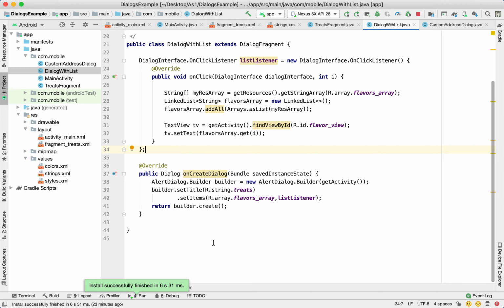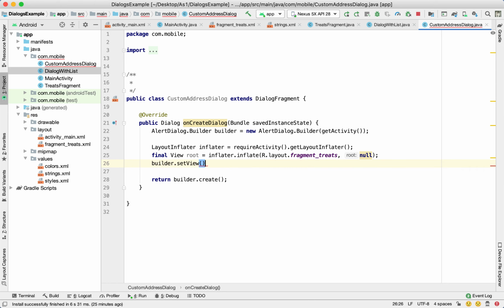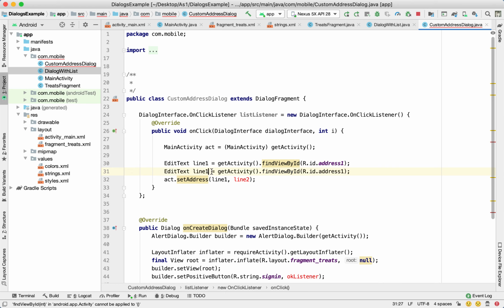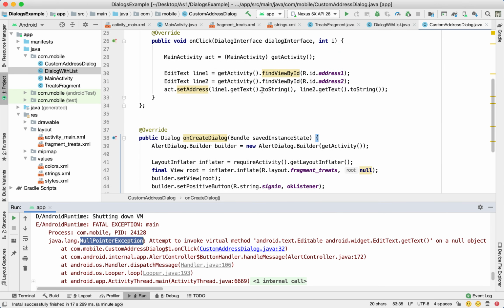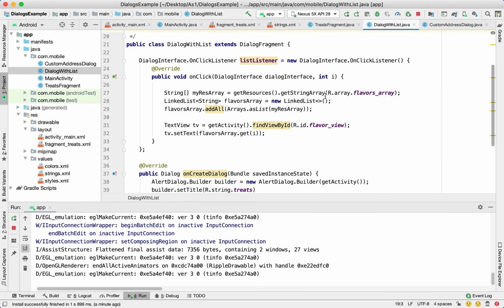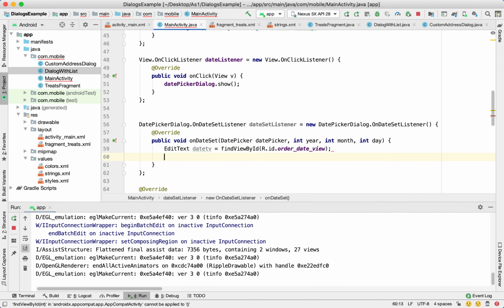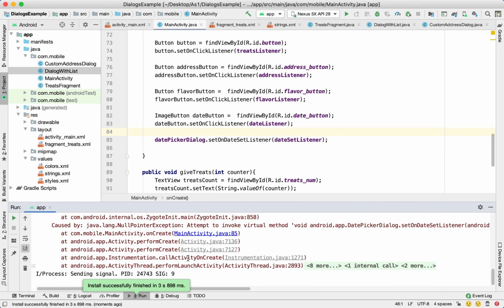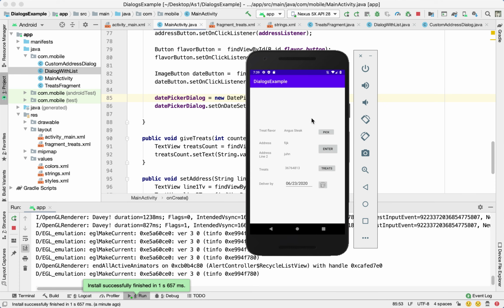Dialogs Walkthrough Part 2